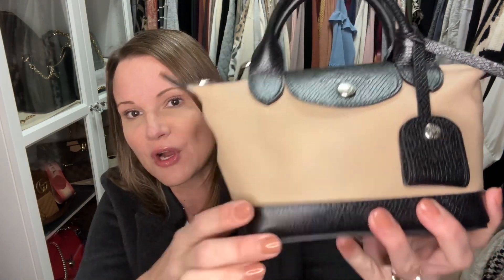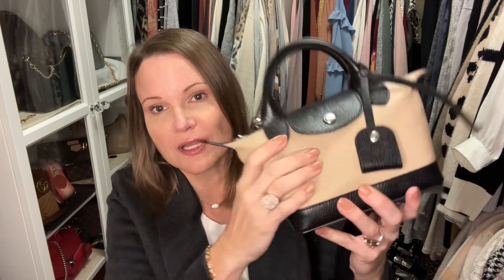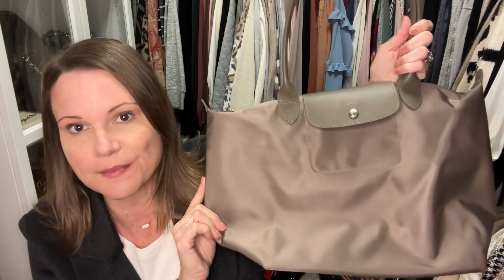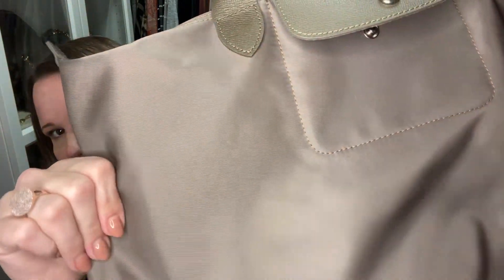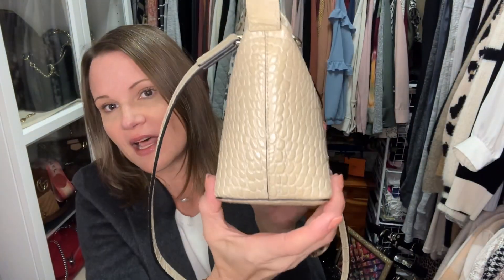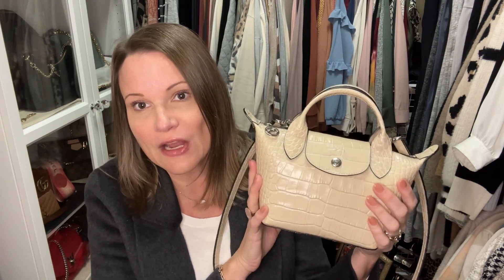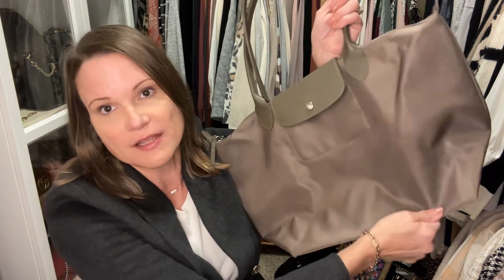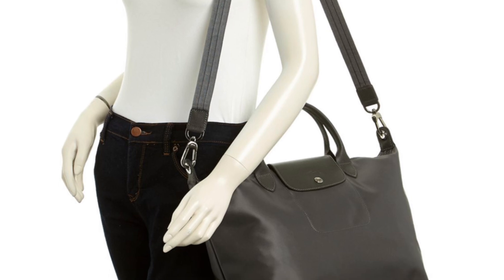My Longchamp Bag Collection - From XS, Le Pliage, Customization, Travel & More!!!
Let's check out my entire 8 bag Longchamp Le Pliage bag collection - make sure to check out the links below for my Longchamp and Express fashion finds!!!

This is to help incentivize me to continue to provide new and exciting content.  The links don't cost you a thing, but will reward me a small percentage of the sale should you decide to buy.  Thanks so much for all of your support!!